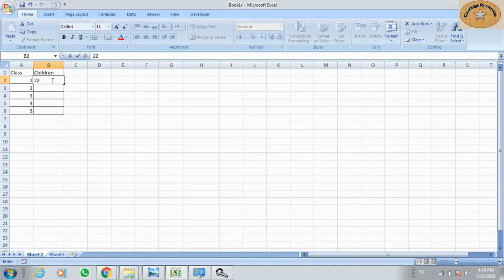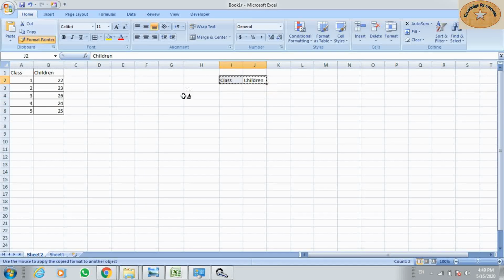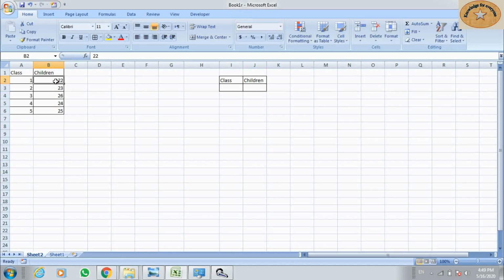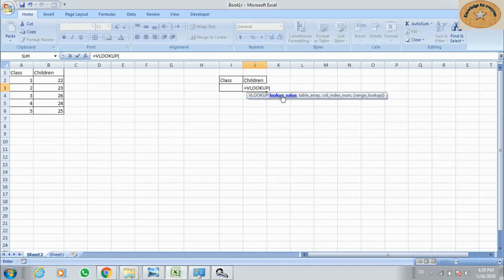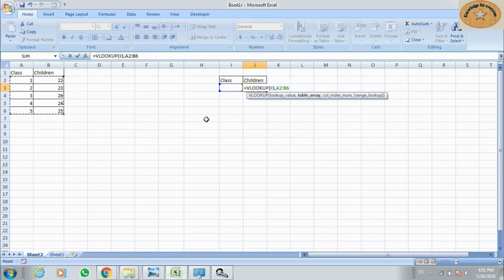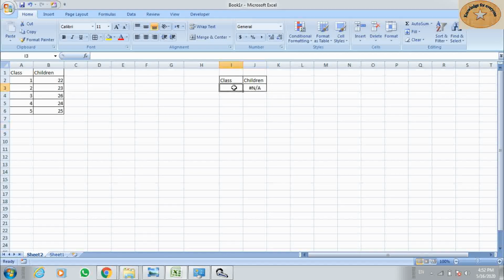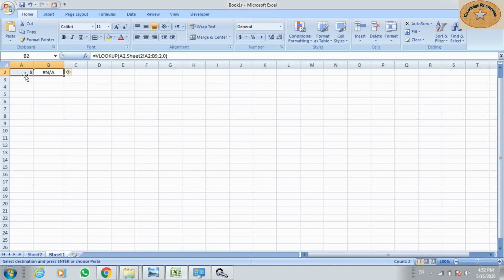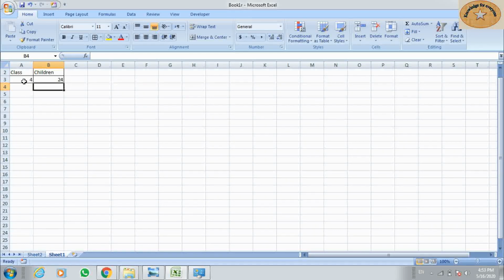How to use VLOOKUP in ecxel { ایکسل میں وی لک ا پ کیسےاستعمال کریں}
How to use VLOOKUP in excel { ایکسل میں وی لک ا پ کیسےاستعمال کریں}एक्सेल में VLOOKUP का उपयोग कैसे करें